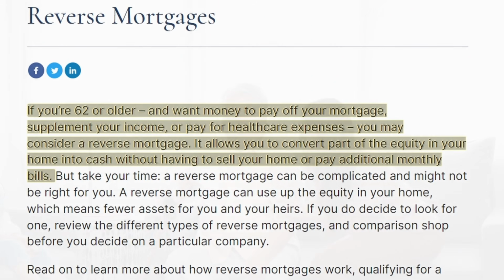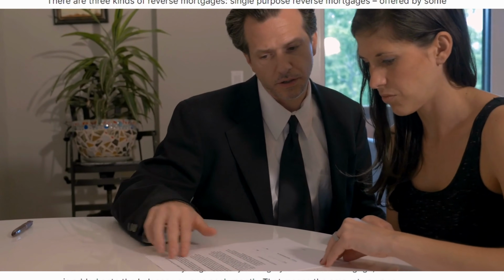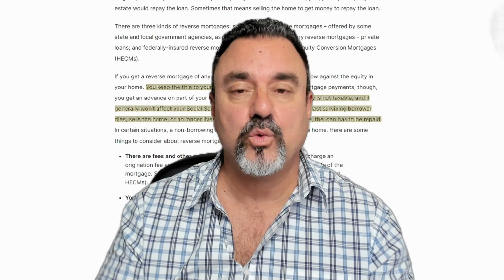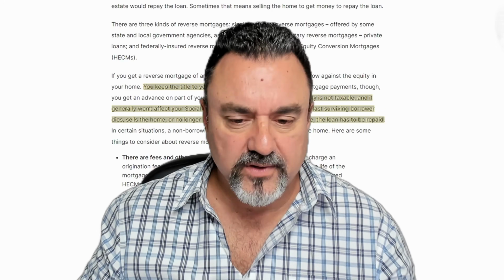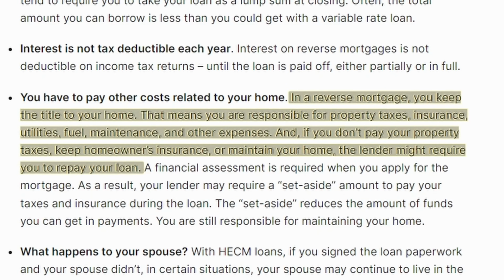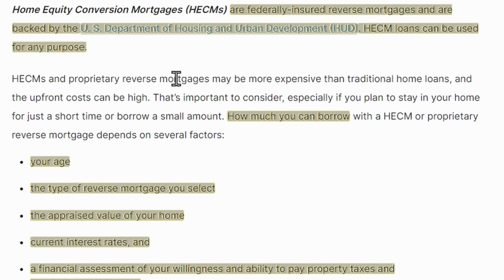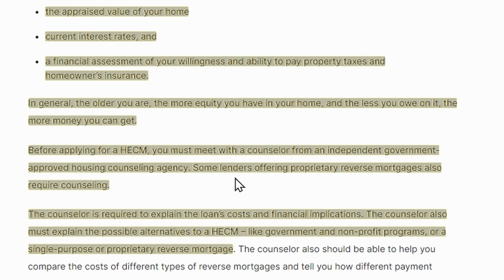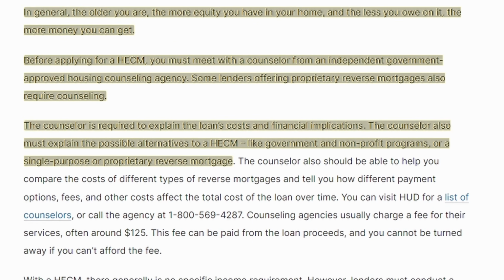A Guide to Explaining What a Reverse Mortgage Full Guide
Dan Frio of The Rate Update gives a full guide to what a reverse mortgage is and how it works.

Reverse mortgages are available to homeowners 62 and older through the FHA HECM program, and some private programs start at 55. You keep the title to your home and remain responsible for property taxes, homeowners insurance and upkeep.

Dan Frio | NMLS #246527 | PBT Bancorp | NMLS #257781 | Equal Housing Lender

Dan Frio is a federally registered mortgage loan officer with PBT Bancorp. Mortgage assistance is available in the states and jurisdictions served by the bank. Mortgage products are originated by PBT Bancorp, NMLS #257781.

Nothing on this channel is an offer to lend, a commitment to lend, or financial, legal, tax, or investment advice. Mortgage rates, terms, approvals, and programs are subject to borrower qualifications, market conditions, underwriting approval, and change without notice. Not all borrowers will qualify.